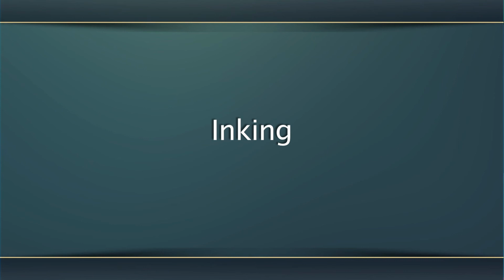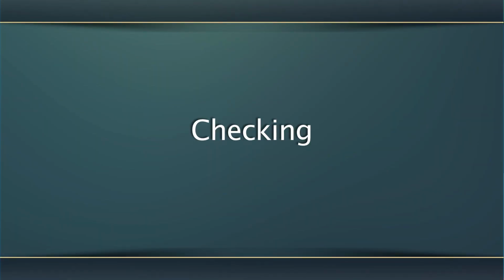MCPMP Role of Animation and Graphics in the Digital Productions 2